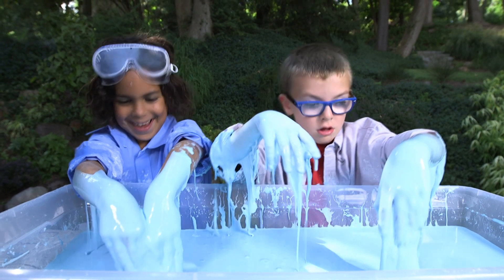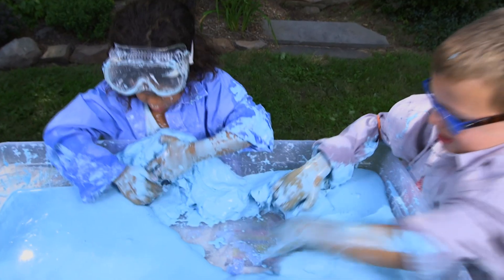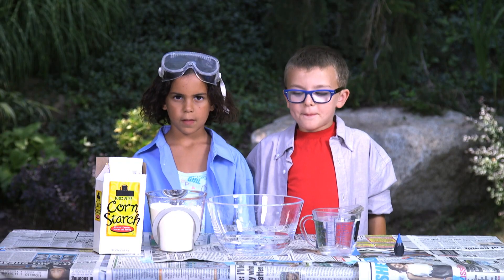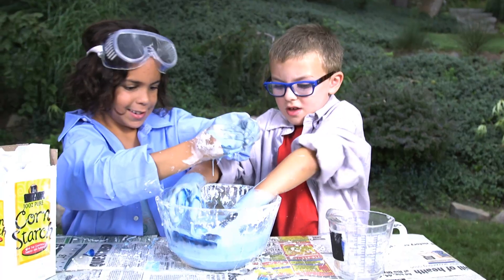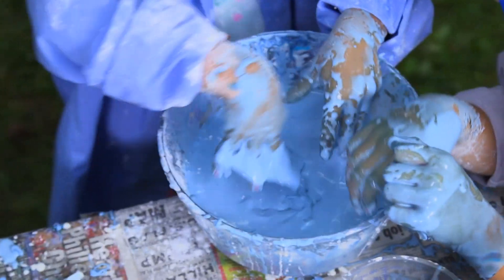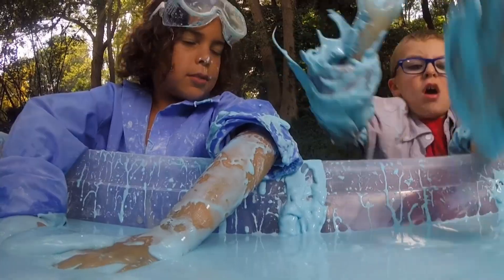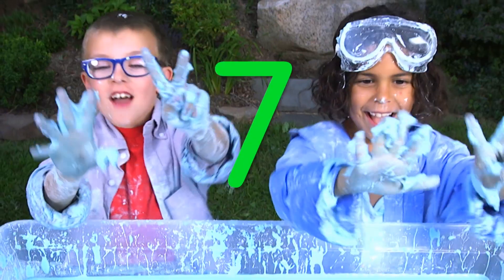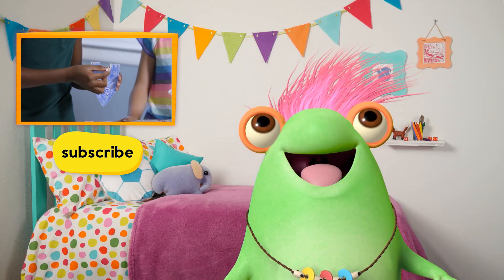How to Make Oobleck | The Yucksters (Sesame Studios)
Do you know what Oobleck is? It's a sloppy goopy material made from water and corn starch. It's really cool and feels both like a liquid AND a solid. Want to know how to make it? Just follow along with the Yucksters!

Series Concept and Writing
Laurie Miller & Benjamin Tollefson

Director
Laurie Miller

Executive Producer
Seth Goldstein Productions

Production and Post
Riverside Digital Productions

Editor
Ross Minichiello

Associate Producers
Ross Minichiello
Mary Carlin

Todd Plitt

Production Assistant/Sound
Kyle Cadena